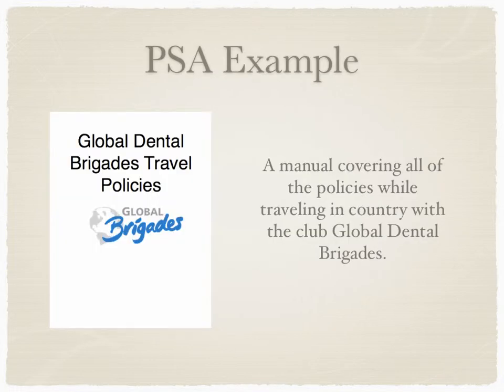PSA Presentation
TWC 301 Final Project